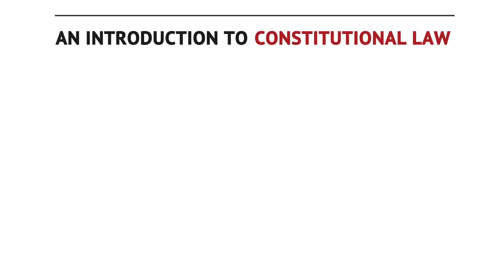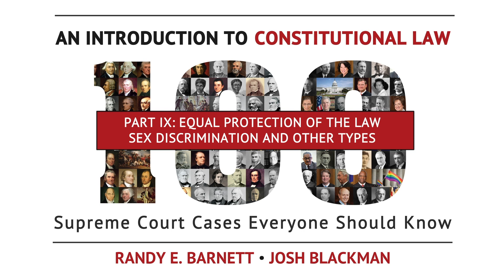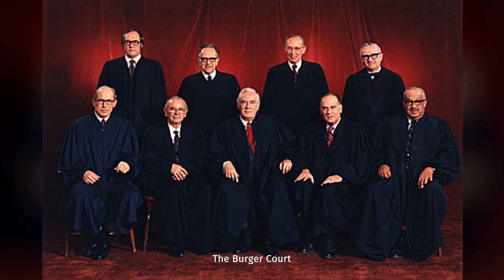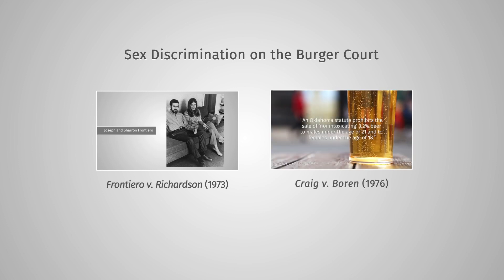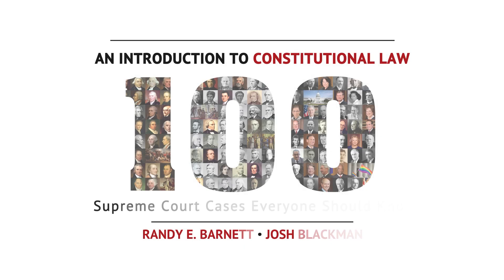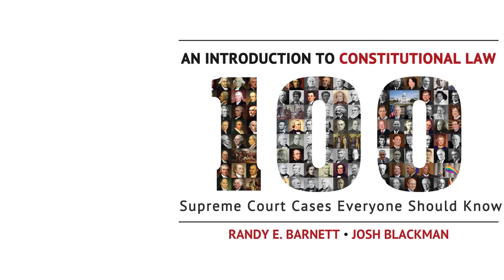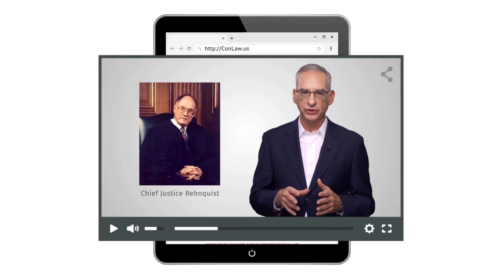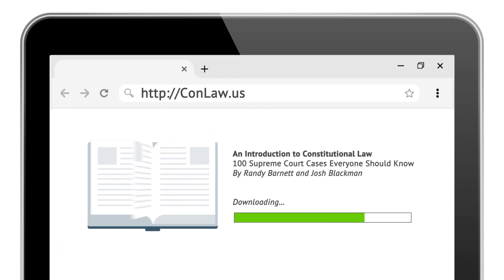Part IX: Equal Protection - Sex Discrimination & Other Types | An Introduction to Const. Law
100 Supreme Court Cases Everyone Should Know
🖋️By Professors Randy E. Barnett & Josh Blackman
We begin Part IX with a study of two sex discrimination cases decided by the Burger Court: Frontiero v. Richardson (1973) and Craig v. Boren (1976). Next, we jump to a sex discrimination case decided by the Rehnquist Court: United States v. Virginia (1996). We conclude this part with two cases that did not involve race or sex discrimination, yet nevertheless employed “heightened” rational basis scrutiny: City of Cleburne v. Cleburne Living Center, Inc. (1985) and Romer v. Evans (1996).
Three Ways To Unlock the Content
1. Binge watch the 12-hour video library
2. Instantly access the video library and download the E-Book
3. Read the paperback and stream the videos